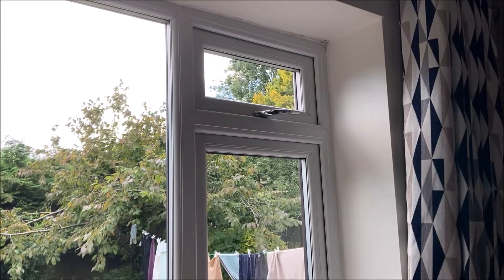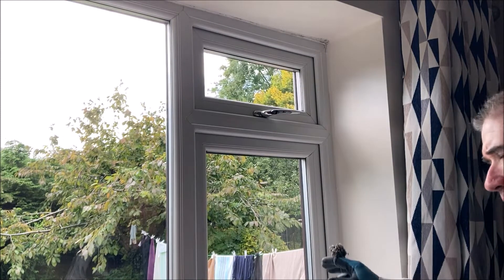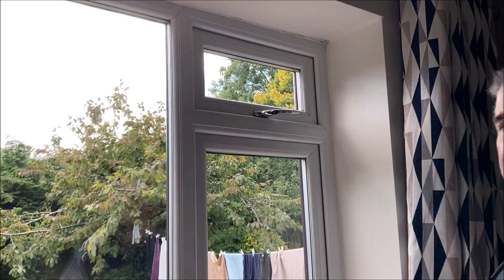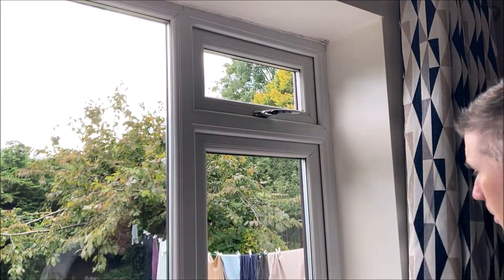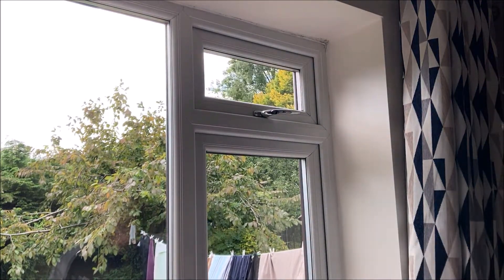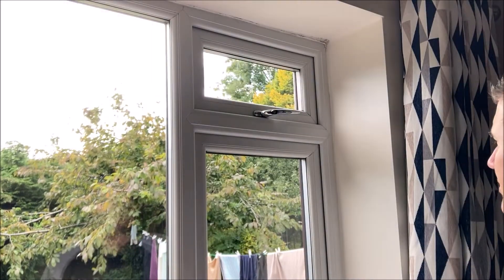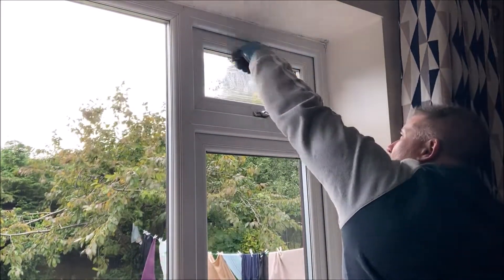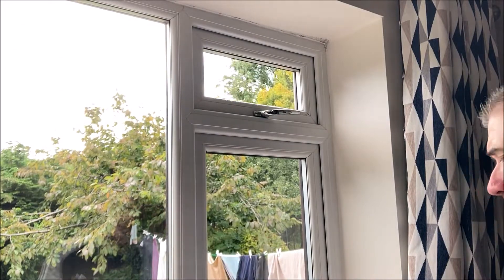Polzn Bladz-Washer & scrubber Part 2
Window cleaning tips/techniques